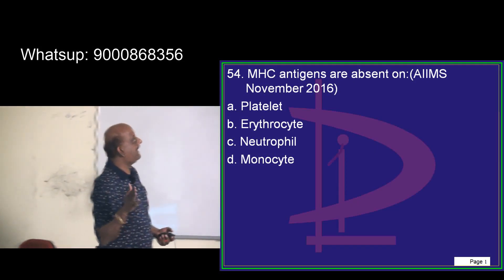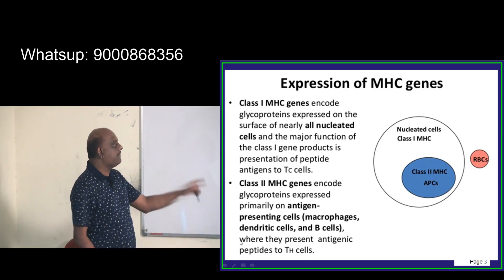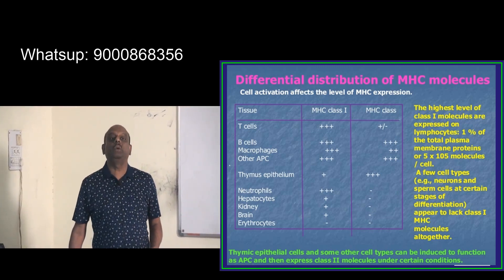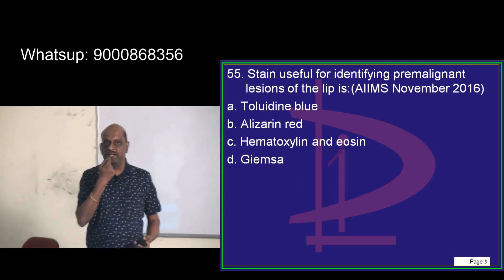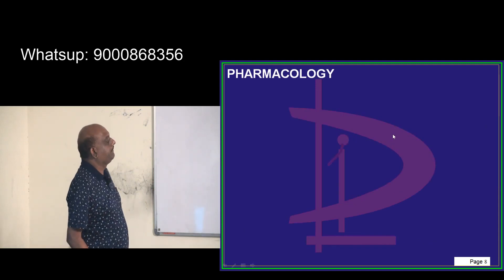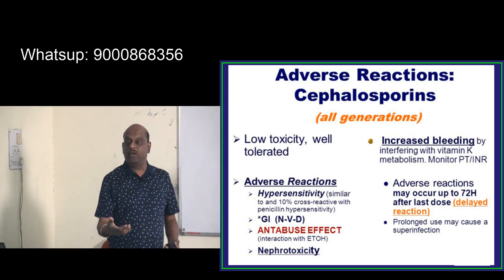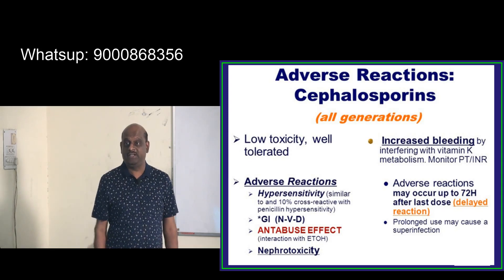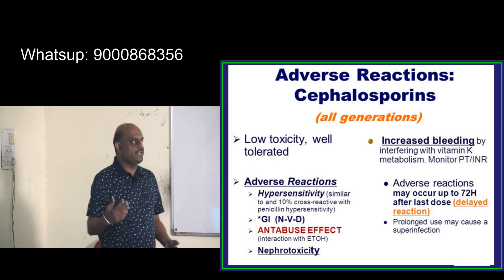Revise 20000 Bullet Points in 10000 Minutes with Dr Murali Bharadwaz for NEETPG everyday 6pm 49